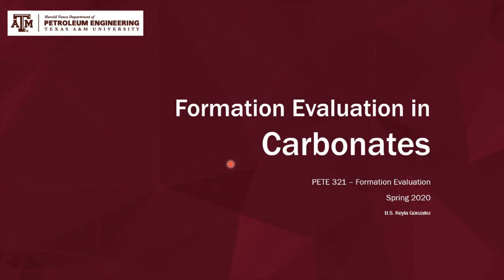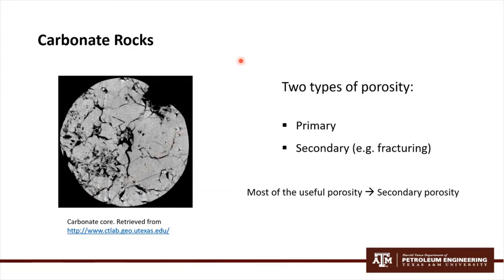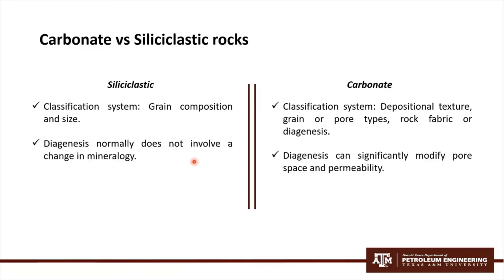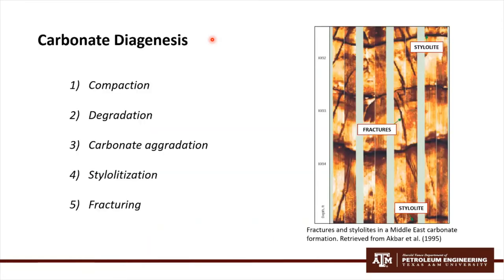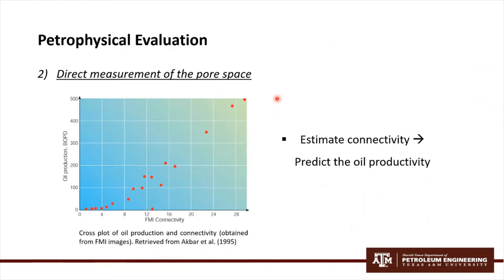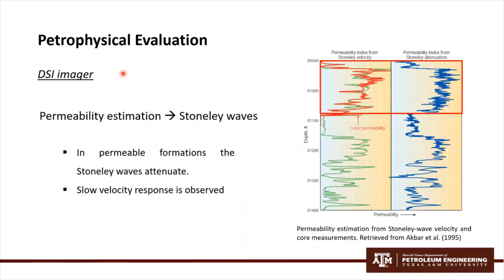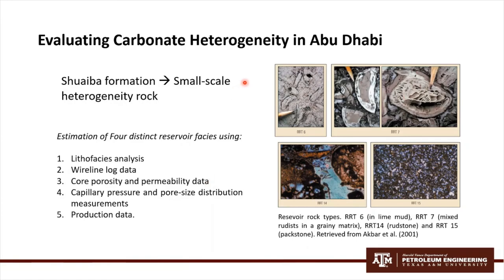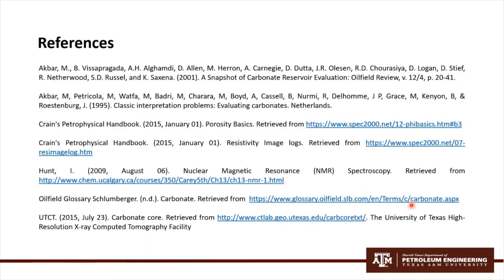Formation Evaluation in Carbonates